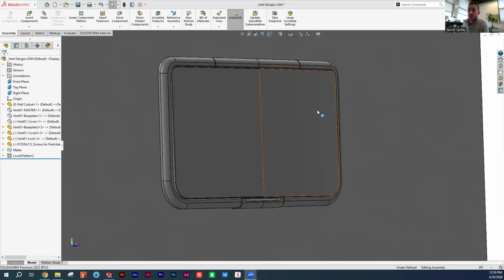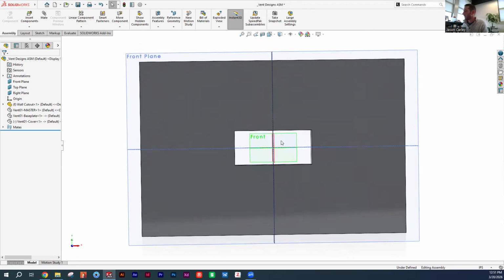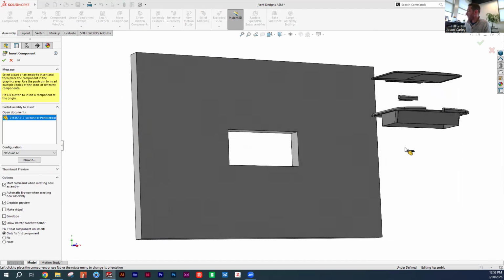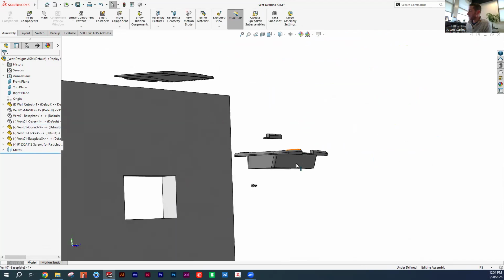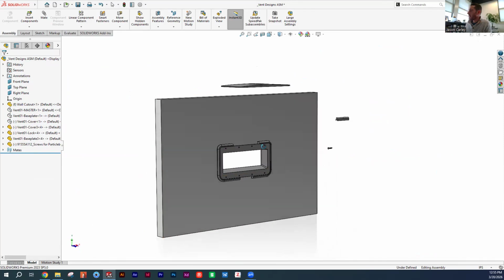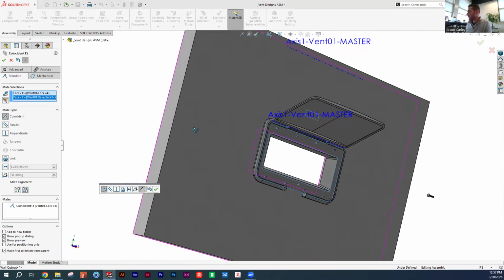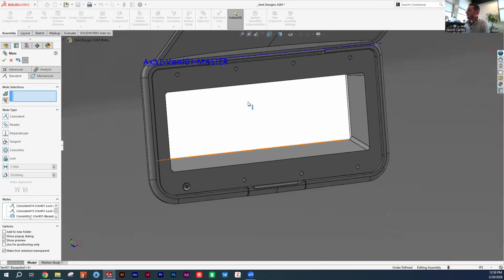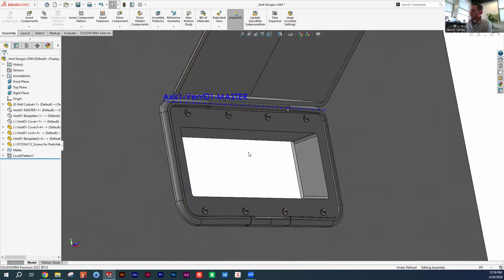Mates in Assemblies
Quick overview of positioning parts in an assembly file